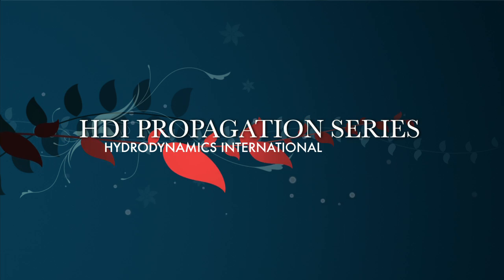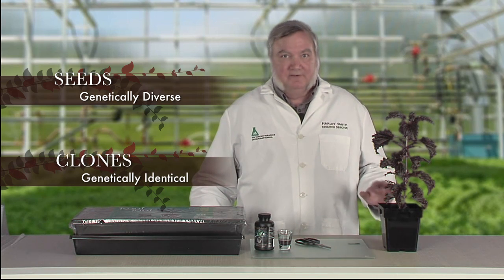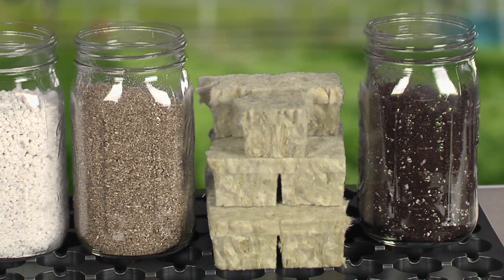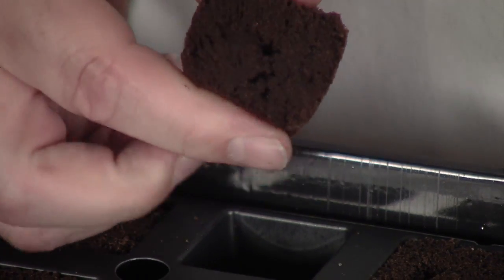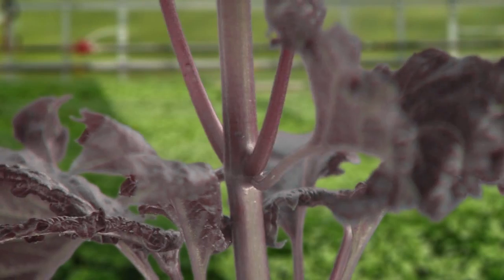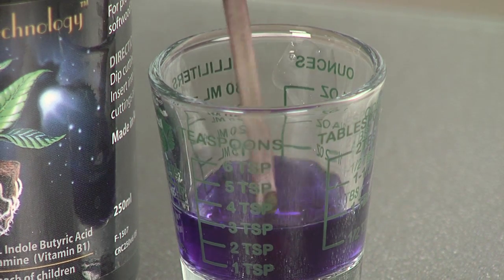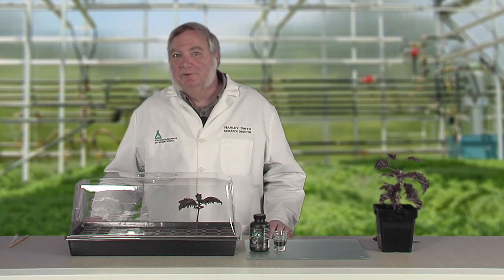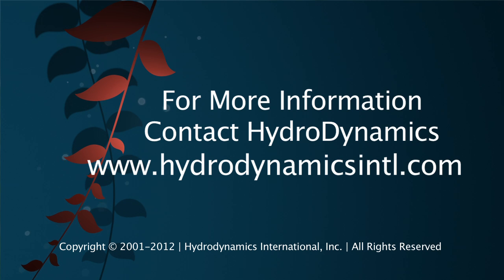How to clone plants using Clonex and Root Riot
Learn how to clone plants using Clonex cloning gel and Root Riot.  Hydrodynamics International Research Director, Harley Smith, leads this training video.